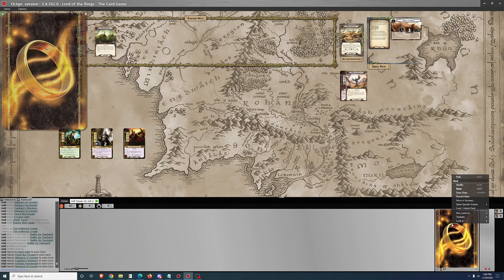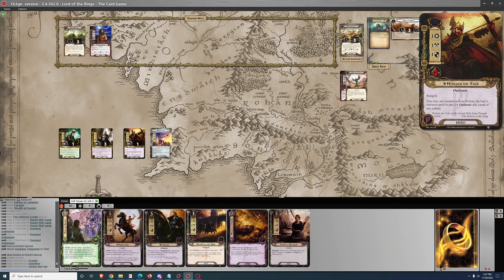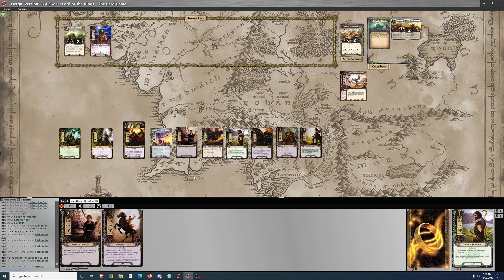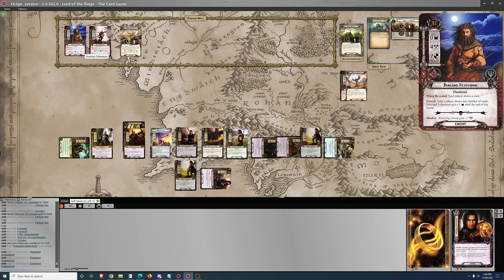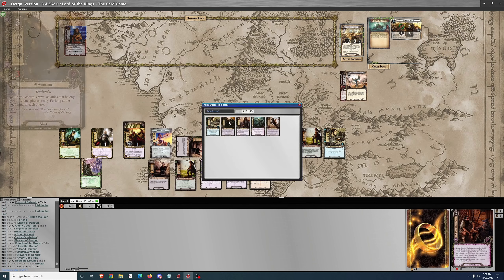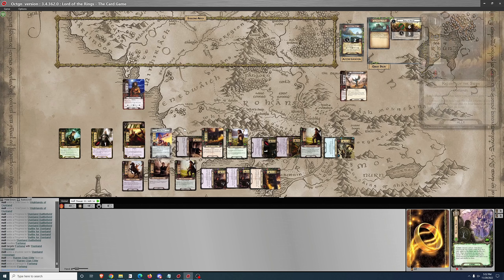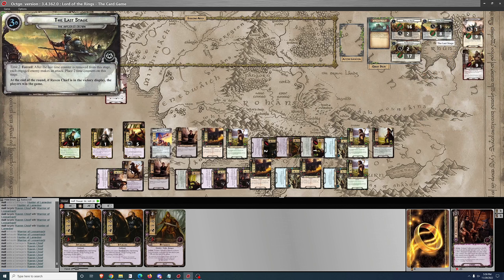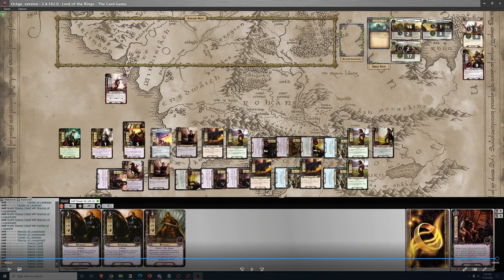The Antlered Crown Nightmare Mode LOTR LCG Solo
Playthrough of The Antlered Crown on nightmare difficulty.  Apologies for uploading the wrong video the first time.

Deck Used
Heroes (3)
Denethor (Flight of the Stormcaller)
Erestor (The Treachery of Rhudaur)
Hirluin the Fair (The Steward's Fear)

Allies (27)
3x  Anfalas Herdsman (The Steward's Fear)
3x  Envoy of Pelargir (Heirs of Númenor)
3x  Errand-rider (Heirs of Númenor)
3x  Ethir Swordsman (The Steward's Fear)
3x  Faramir (Core Set)
3x  Forlong (The Drúadan Forest)
3x  Hunter of Lamedon (Heirs of Númenor)
3x  Knights of the Swan (The Steward's Fear)
3x  Warrior of Lossarnach (The Steward's Fear)

Attachments (3)
3x  Steward of Gondor (Core Set)

Events (21)
3x  A Good Harvest (The Steward's Fear)
3x  A Very Good Tale (Over Hill and Under Hill)
3x  Captain's Wisdom (The Thing in the Depths)
3x  Gaining Strength (The Steward's Fear)
3x  Heed the Dream (Flight of the Stormcaller)
3x  Men of the West (Assault on Osgiliath)
3x  Wealth of Gondor (Heirs of Númenor)